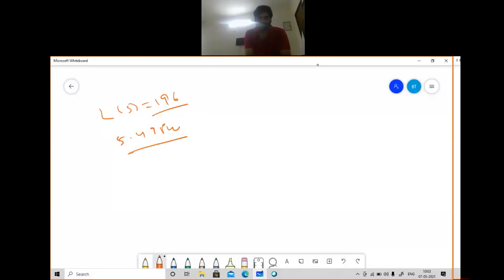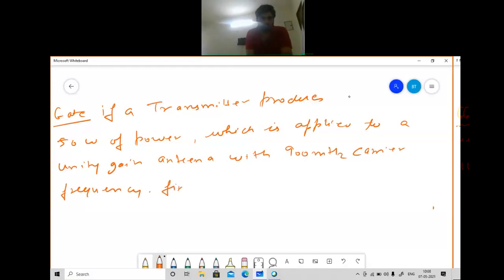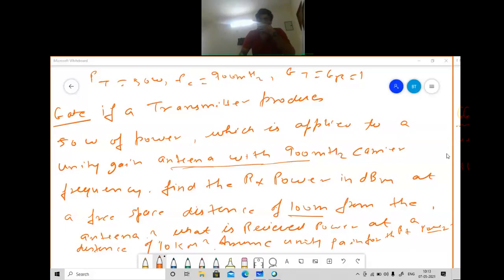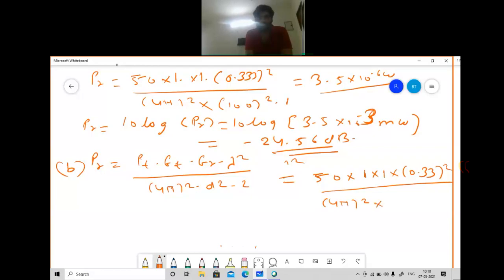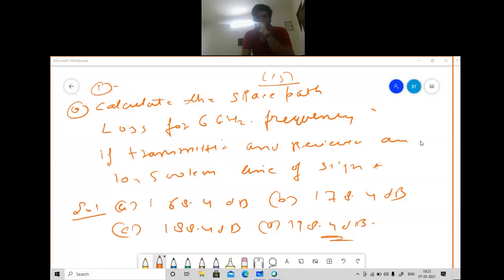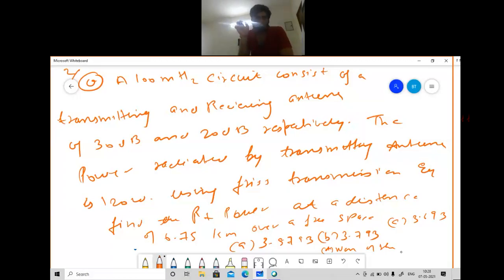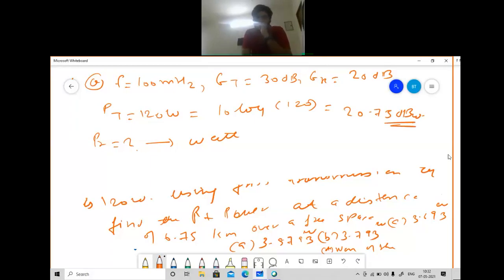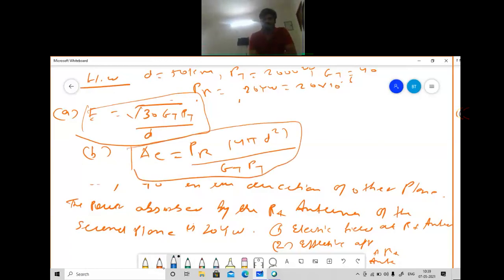Balaji Tripathi's Personal Room 2021 05 07 10 00 44